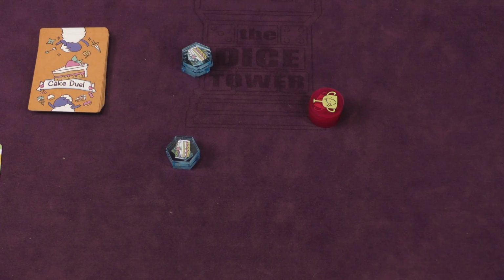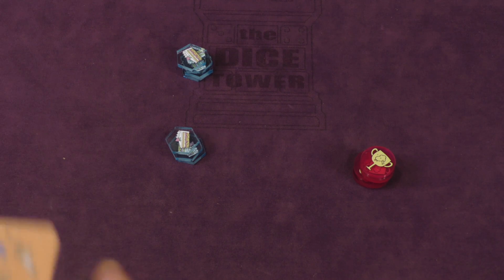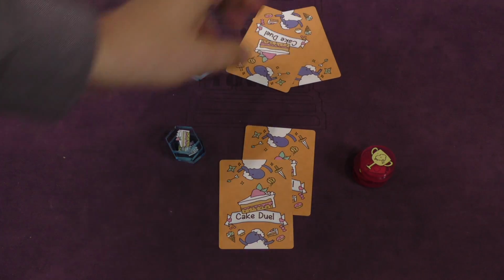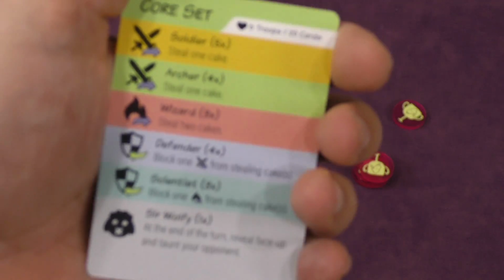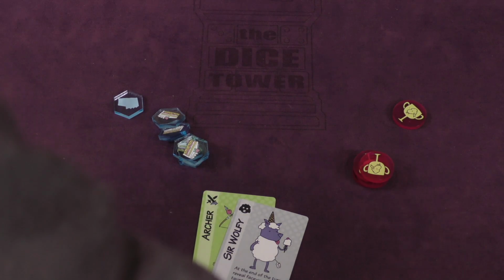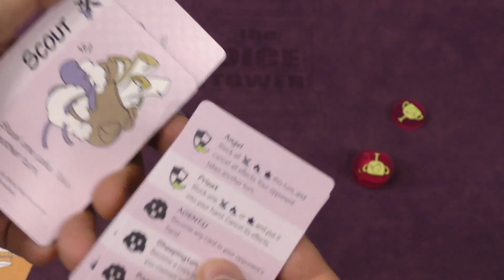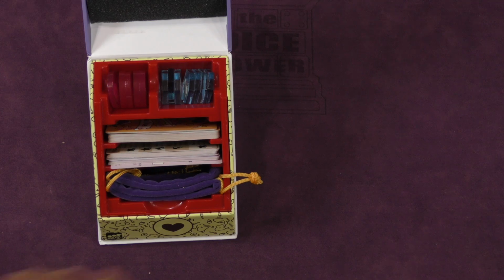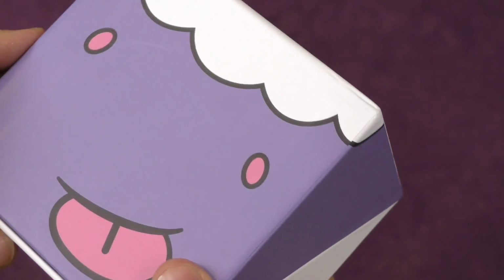Cake Duel Review - with Tom Vasel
Tom Vasel takes a look at this 2 player bluffing game from Sizigi Studios!

00:00 - Introduction
01:02 - Overview
05:17 - Final Thoughts